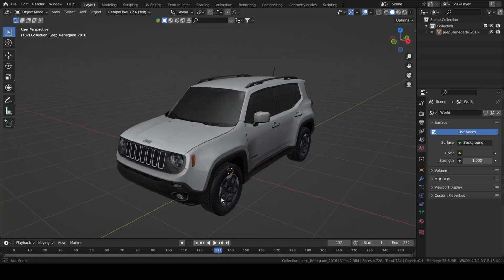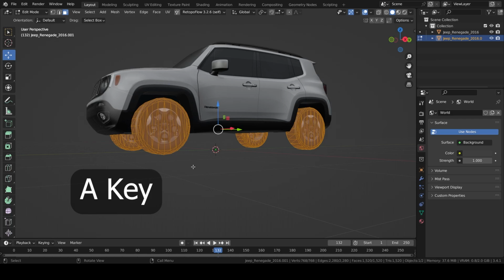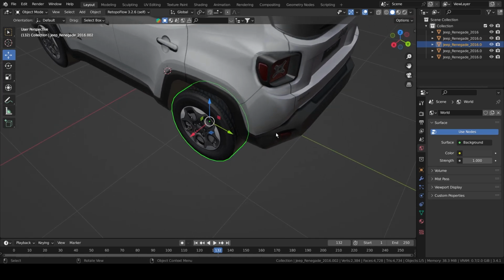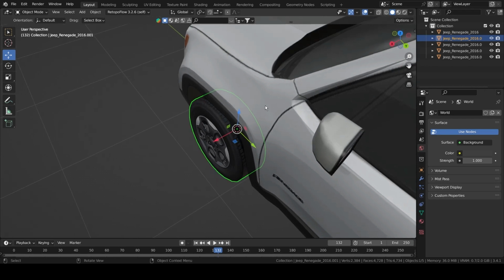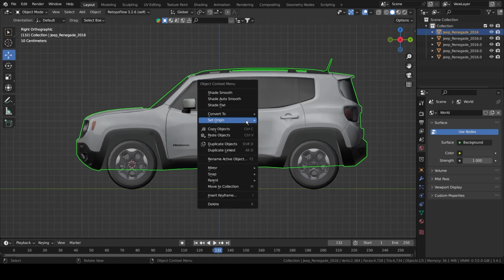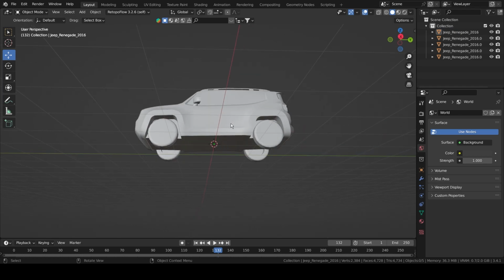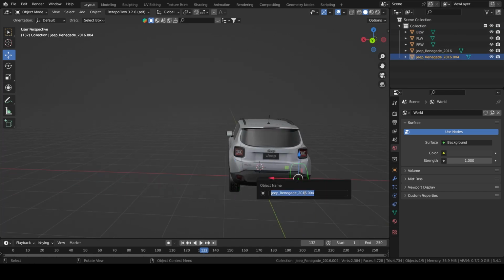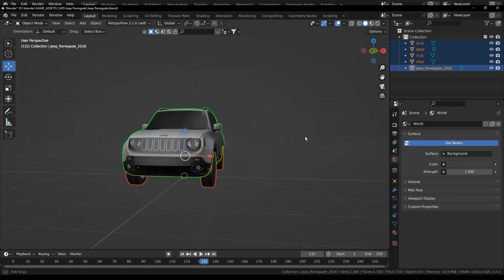EXPORT CORRECTLY CAR FROM BLENDER TO UNITY